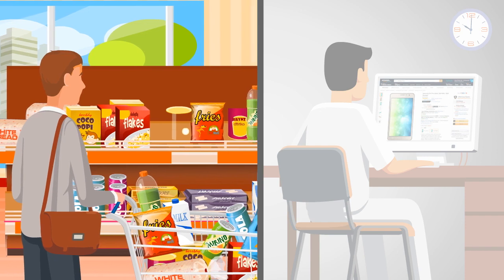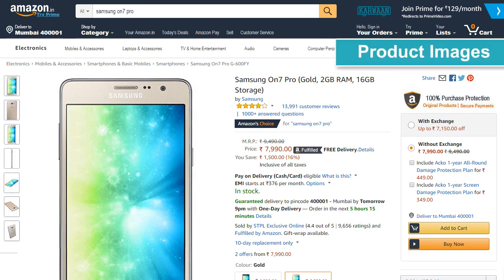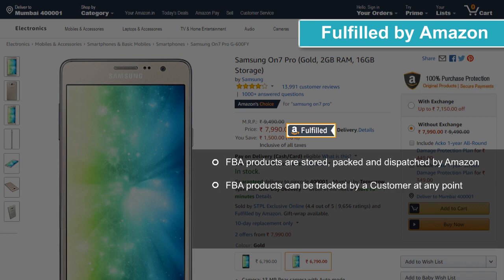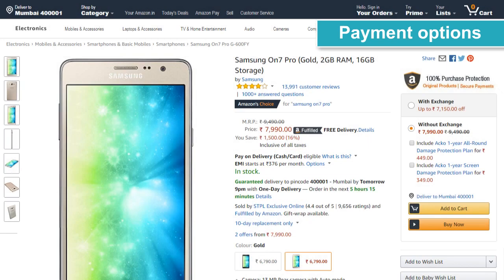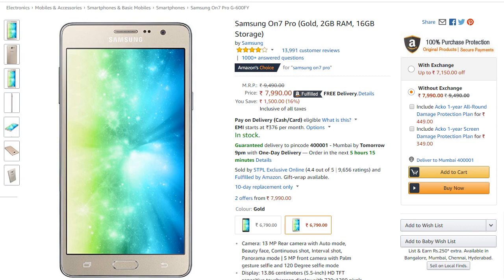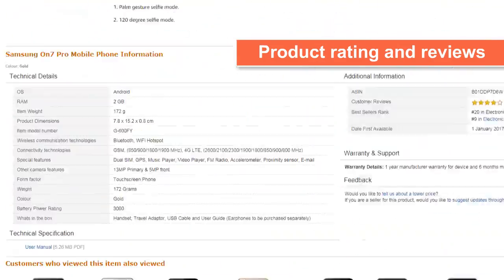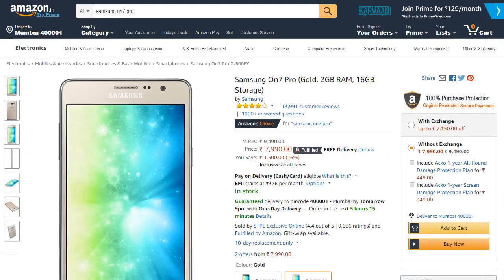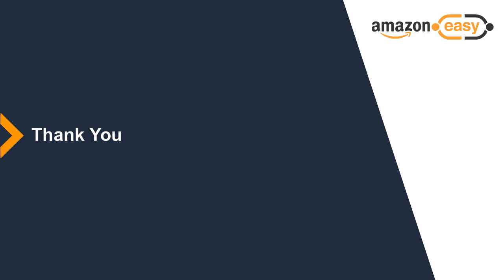03 | Amazon Easy How to use the Detail Page | English | KS Knowledge Tv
Required:-
1. Age: 20-45 years
2. Minimum 10+2 Pass
3. Should have Marketing Skills
4. Should have done Online Products purchasing.
5. Good Knowledge of Computer
6. Minimum store size 200 sqft.
7. Store should be on Ground floor

What is your mobile number?
What is your age (in years)?
What is your educational background?
Please provide information about your work experience so far?
 If you get an Amazon Easy store, who will run it?
How often do you shop online?
Enter the pin code of the location you wish to set up a store?
Please provide communication address (with nearest landmark)?
Do you have other businesses?